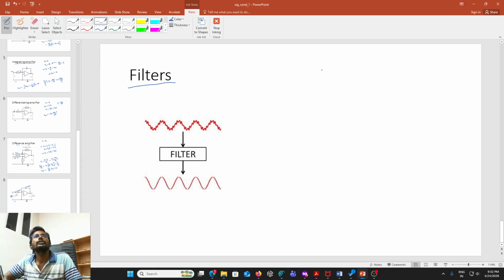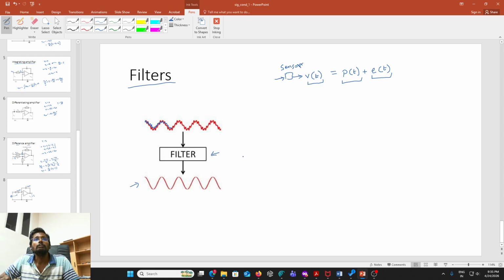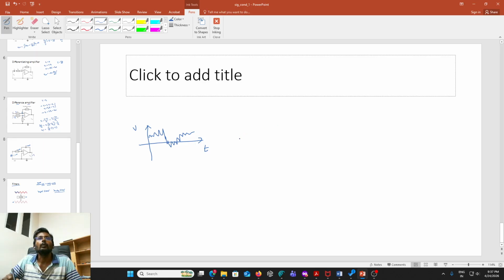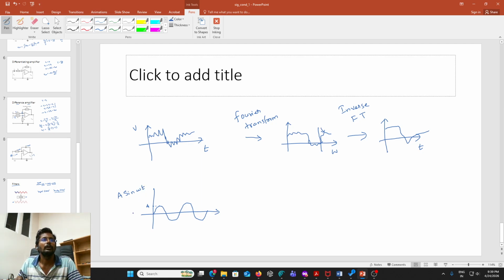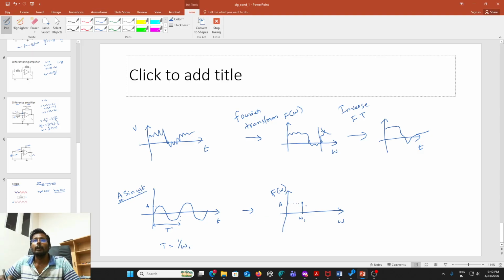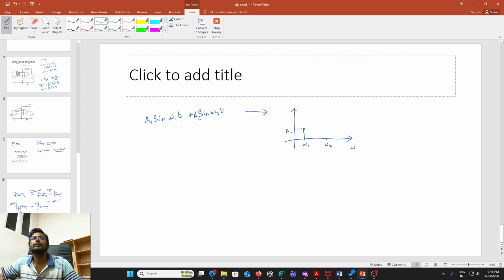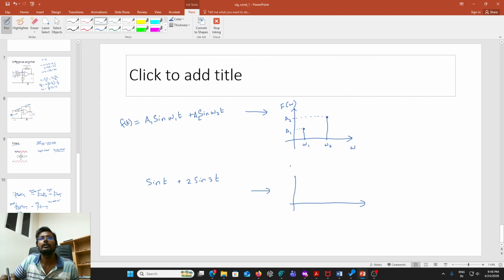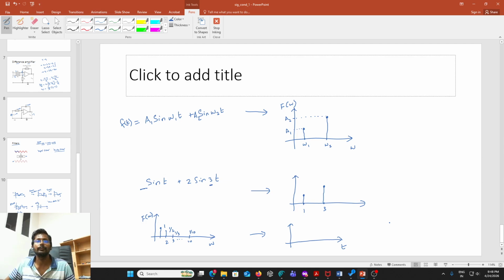Fourier Transform || Filters || Automation and control